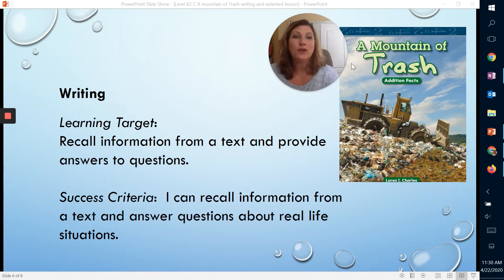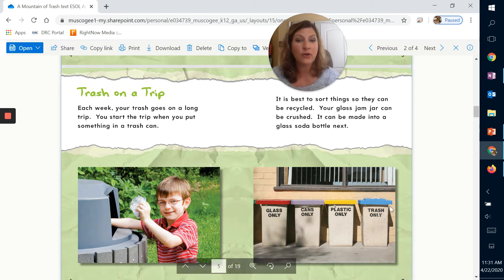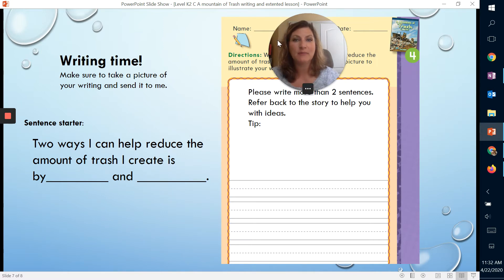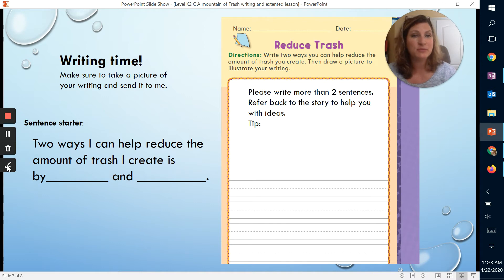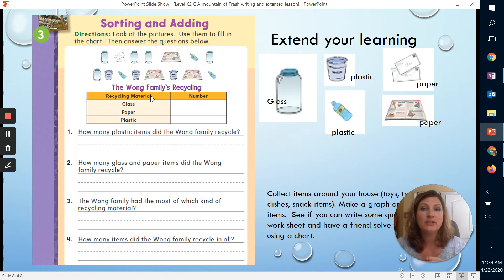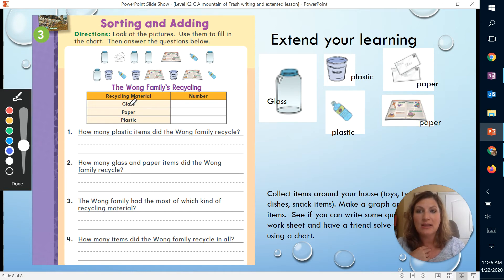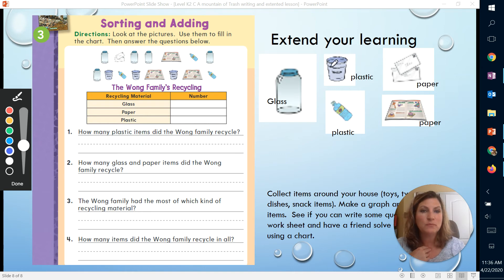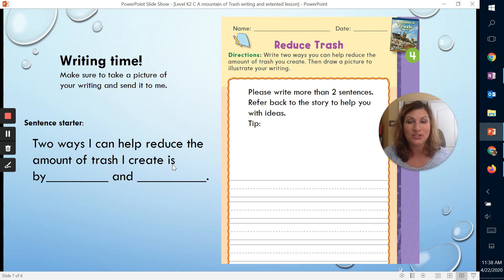Writing response to A Mountain of Trash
Writing response to Mountain of Trash